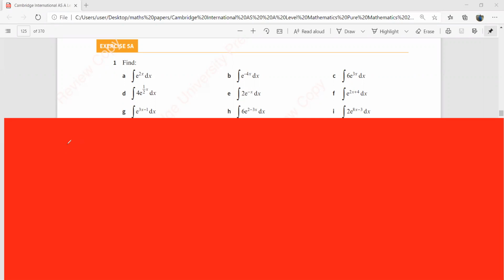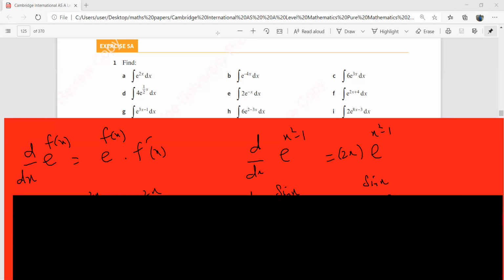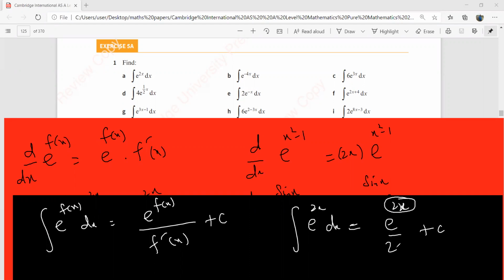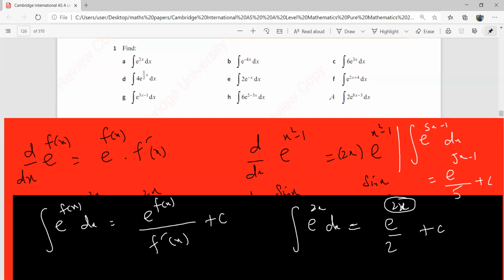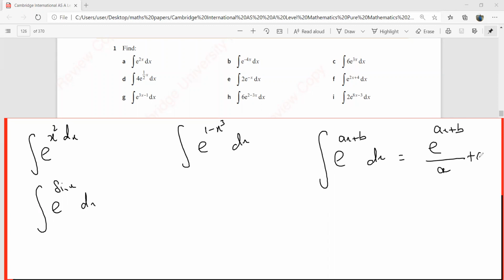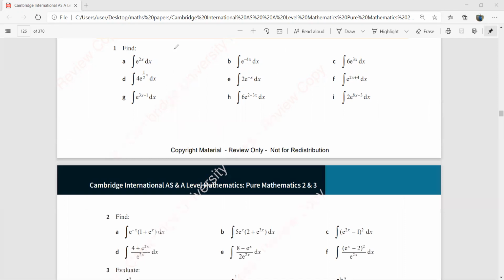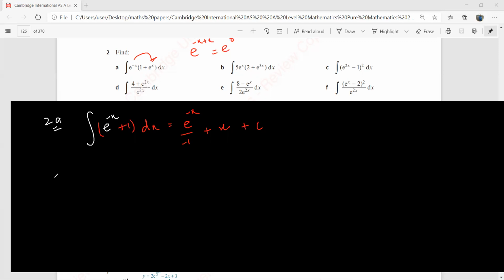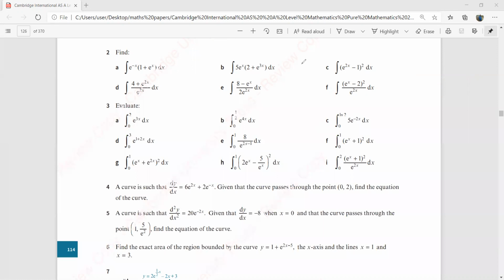|| How to Integrate Exponential Functions?|| A Level Maths P3 Integration.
The Exponential Integration.
A Level Maths P3/Add Maths.